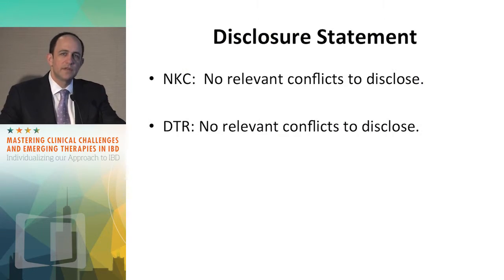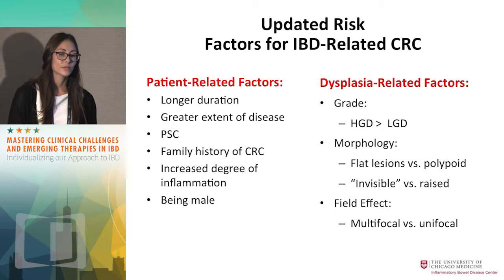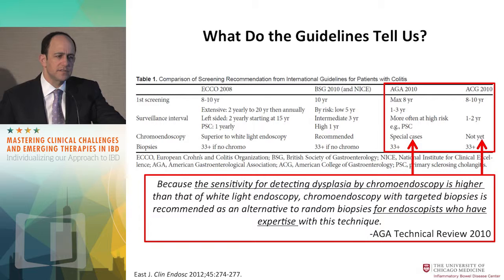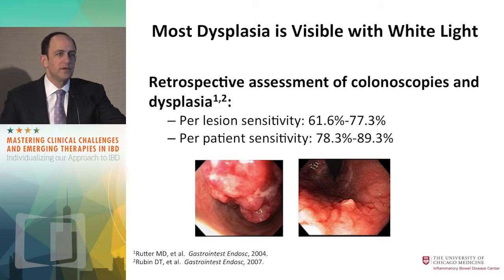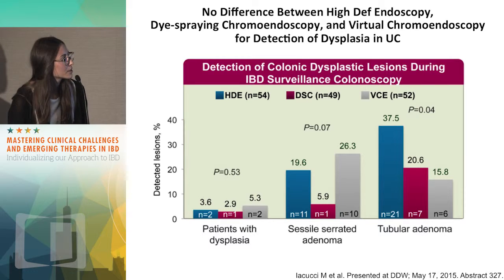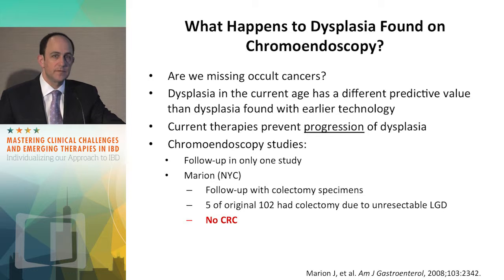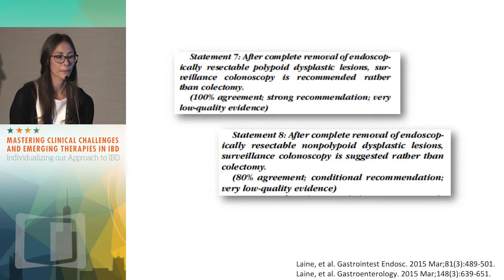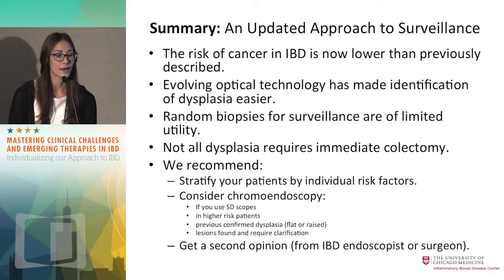CASE DISCUSSION: The patient with dysplasia: surgery or active surveillance?